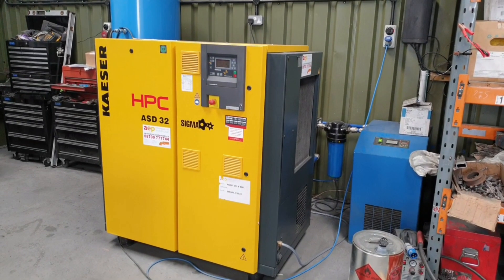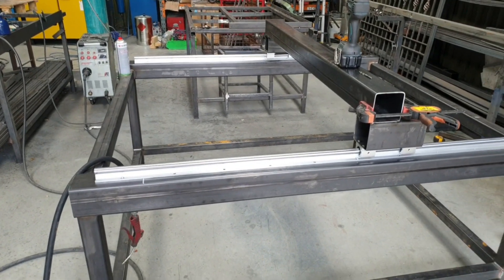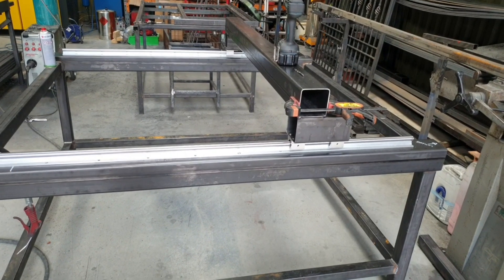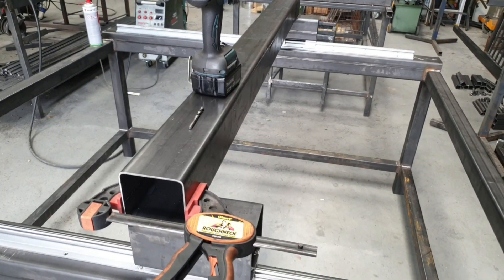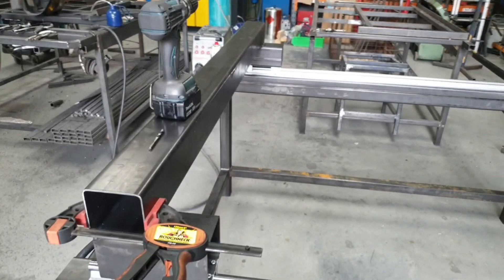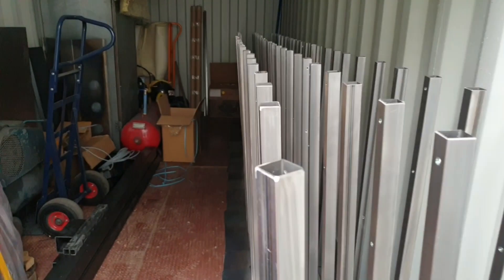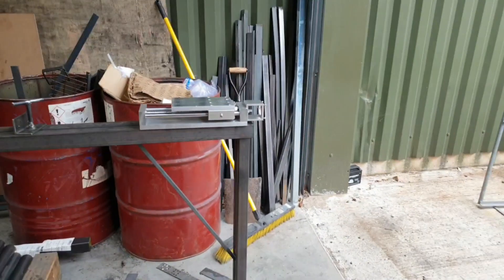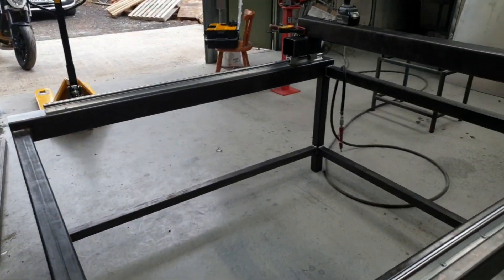CNC plasma build and shop update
Building 2 plasma cnc machines, a small one for a customer and a big one for me!